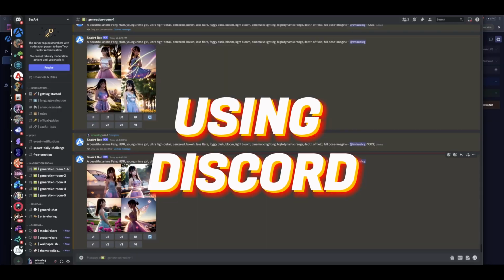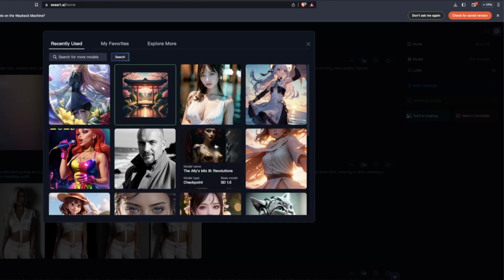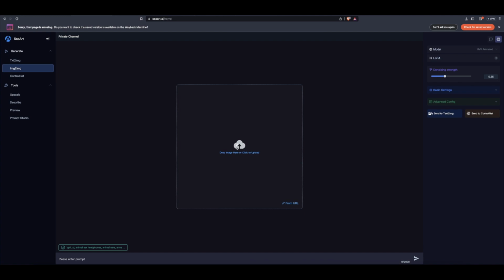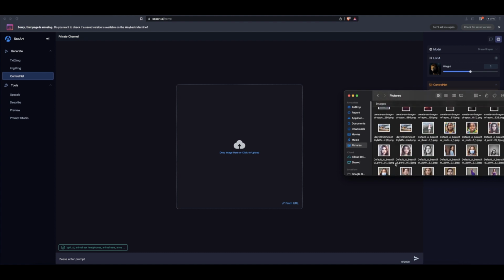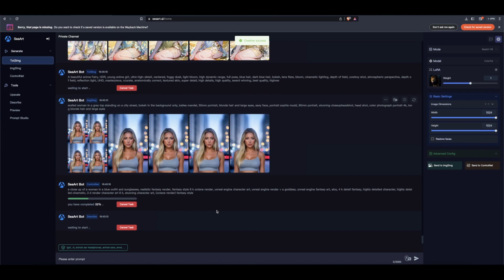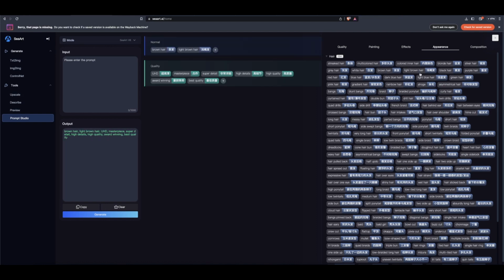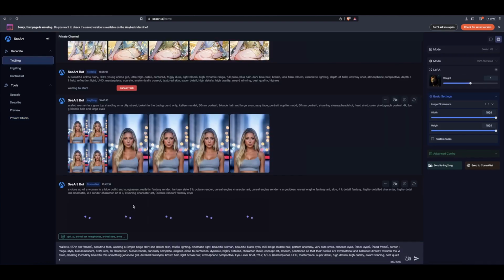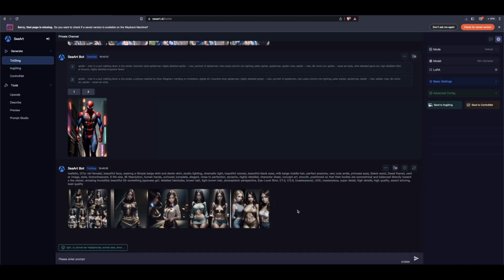An in Depth Look at SeaArt: The Most Advanced Image Generator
If you are looking for an Advanced Image Generator, look no further. Maybe the SeaArt is the answer. With SeaArt, you can create a more beautiful high-quality image with its advanced settings. So hop along and check it out.

Timestamp:
00:00 Introduction
00:12 Using Discord Server
00:57 Using Website
01:13 Choosing the Models
02:31 Text2Image and Image2Image
03:22 The Control Net
05:00 Upscale, Describe, and Preview
05:20 Prompt Studio (Advance)
05:47 Choosing the Quality
06:28 Choosing the Painting and Effects
06:30 Choosing the Appearance
06:51 Choosing Composition
07:35 Generating the Prompt
07:49 Generate the image
08:54 Saving the image